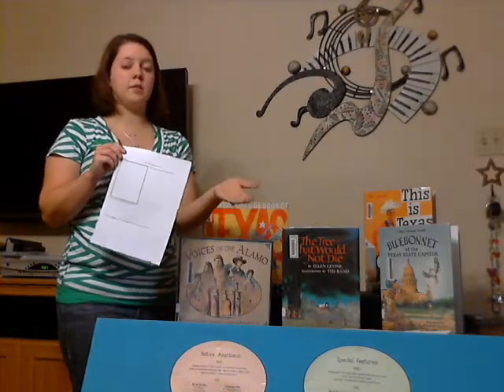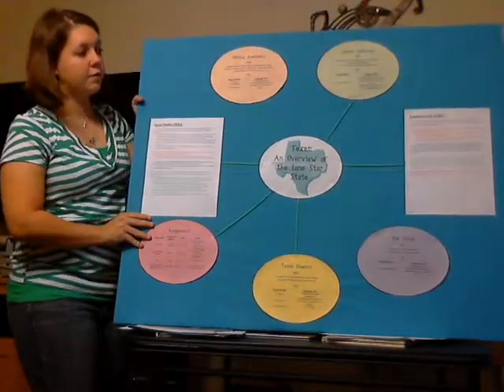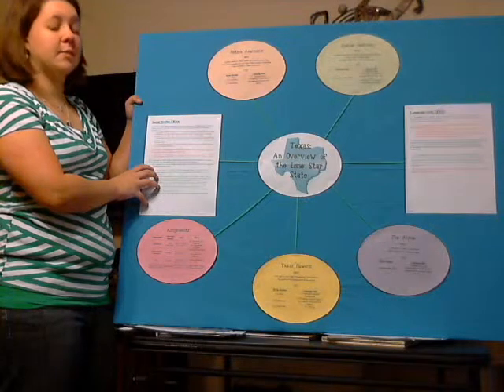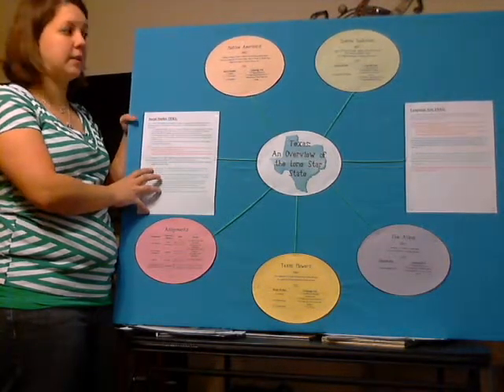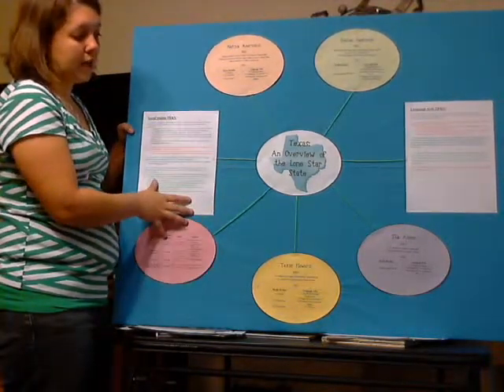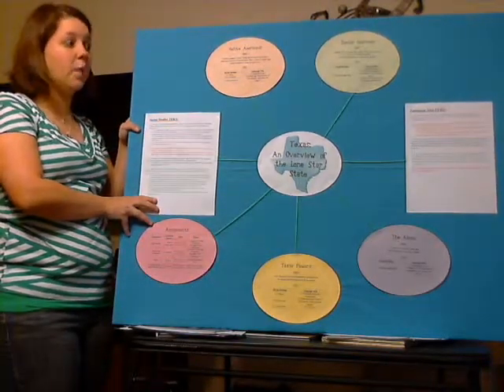Intergrated Thematic Social Studies Presentation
Integrated thematic unit over Texas History. This provides an overview of Texas History so that students are prepared for the 4th grade Texas History curriculum that is being presented throughout the school year.